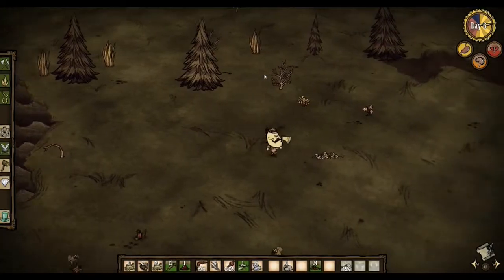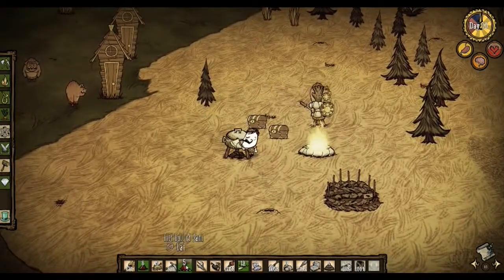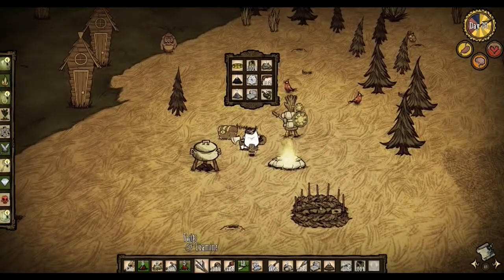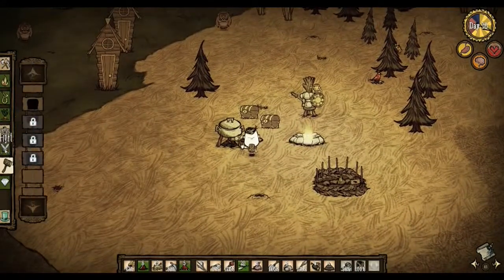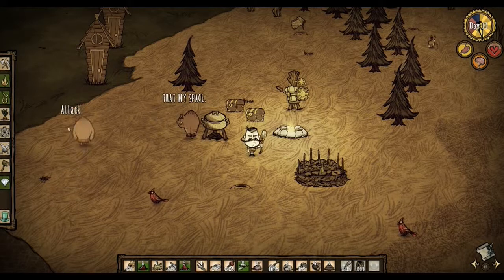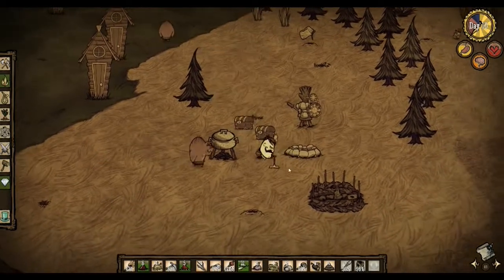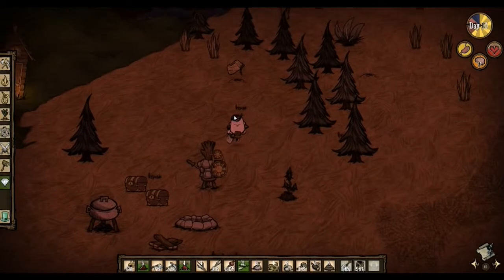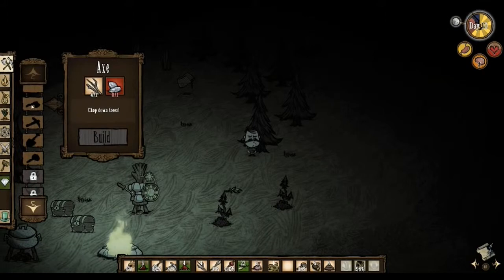Long Don't Starve Journey - Wolfgang (Days 6-10)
Days 6-10!